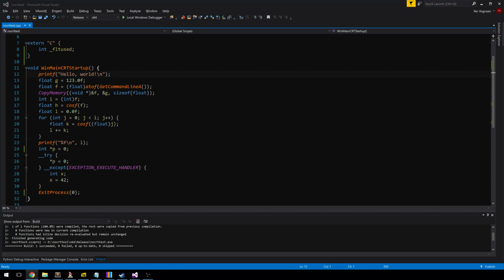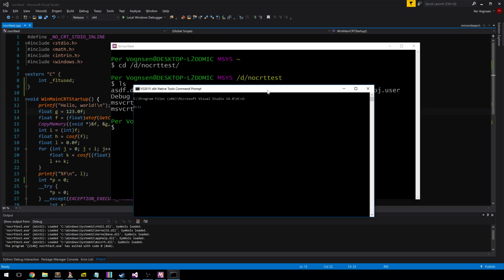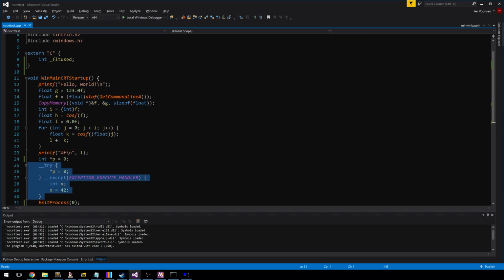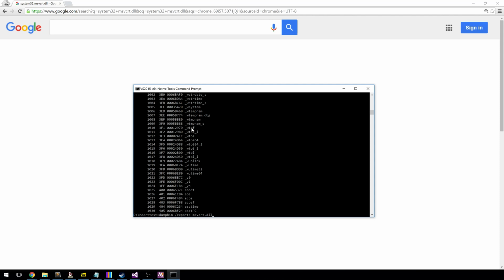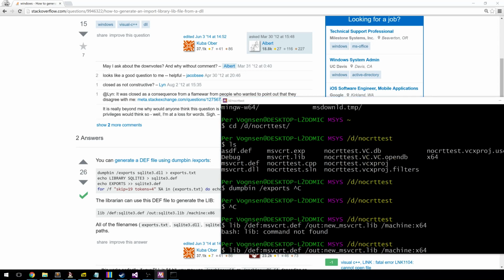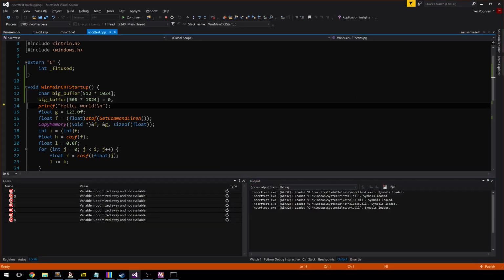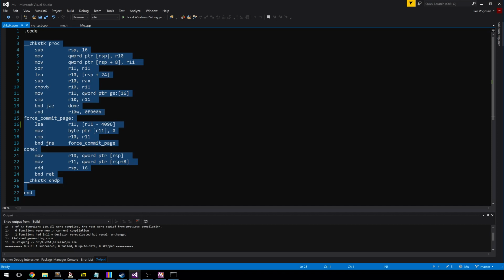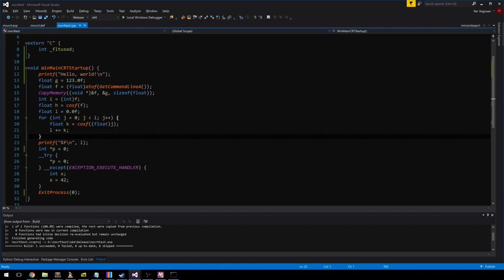Tiny executables with MSVCRT features without depending on compiler redistributables